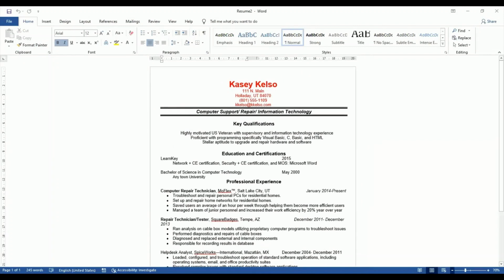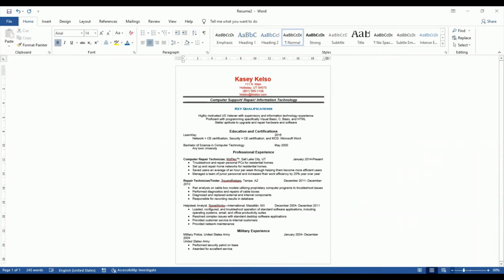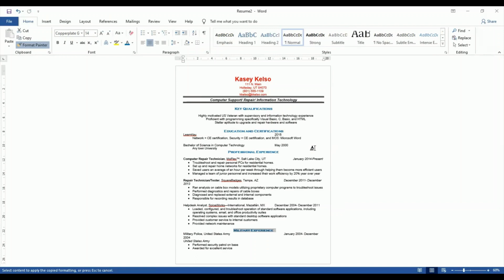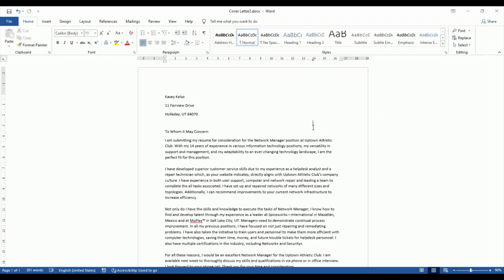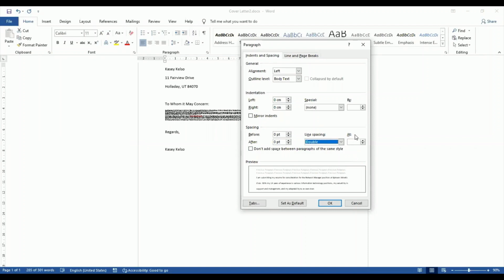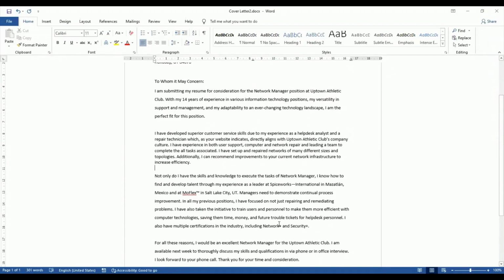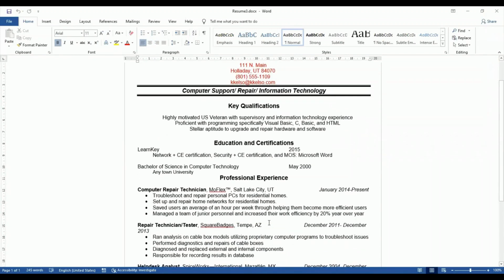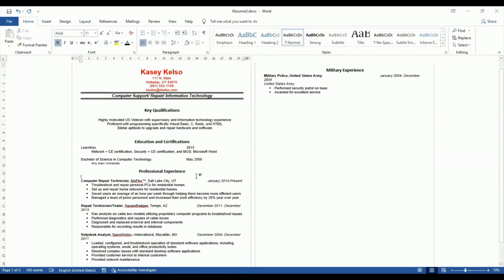Topic 03 Format text and paragraphs